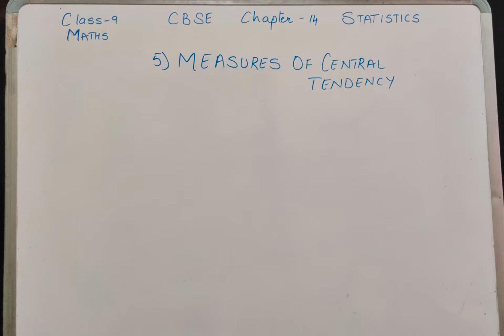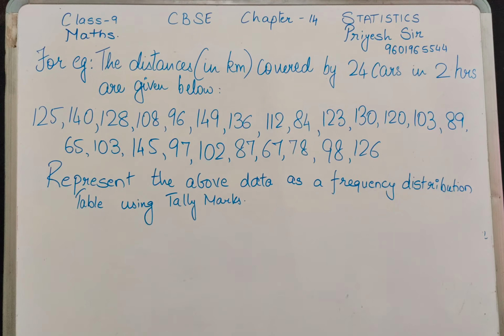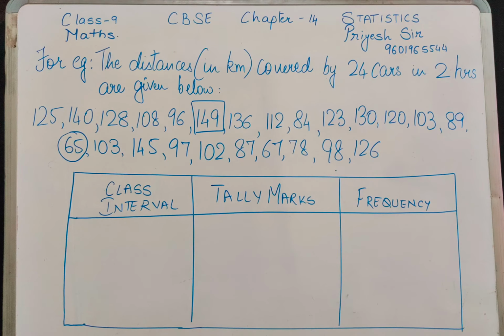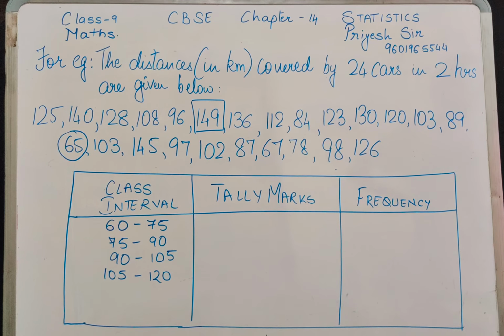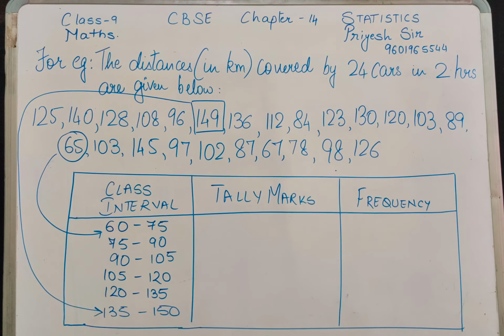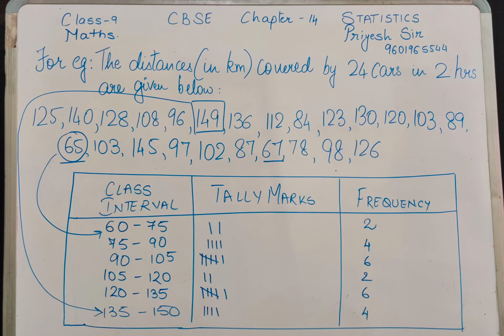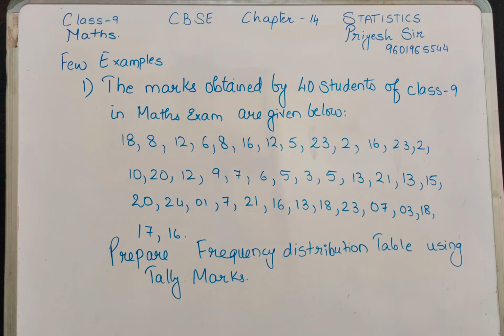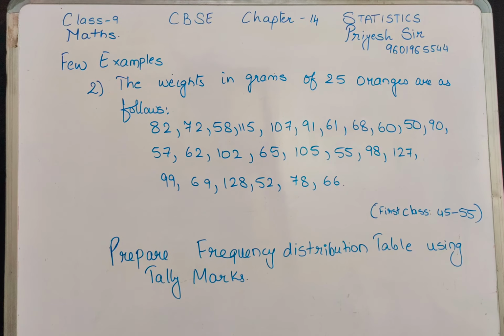Class 9 part 1 chapter 14 statistics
Maths cbse class 9 statistics